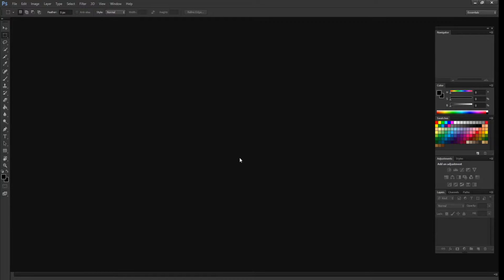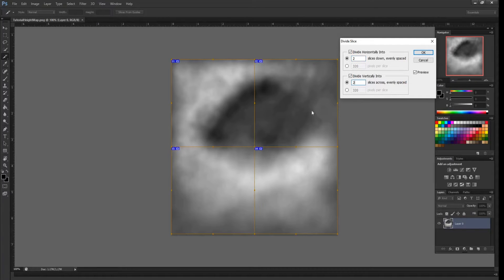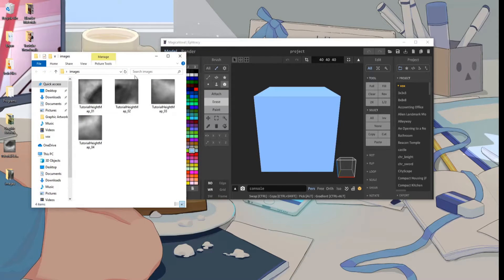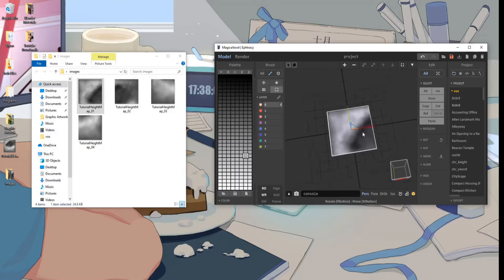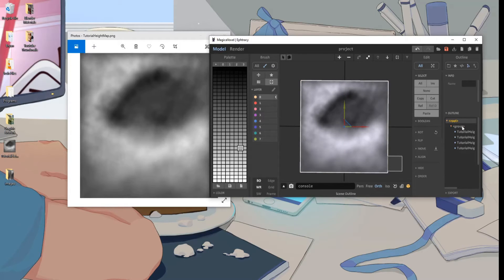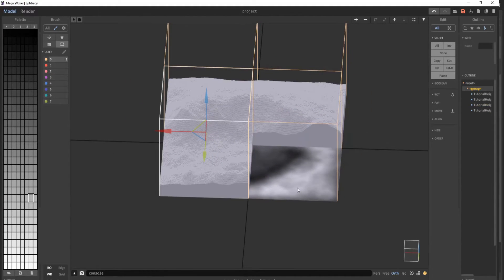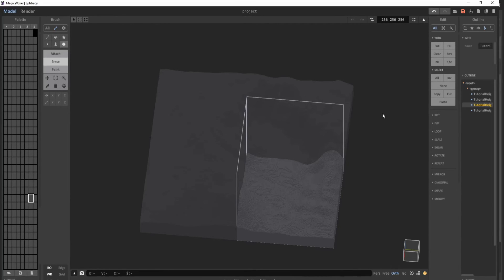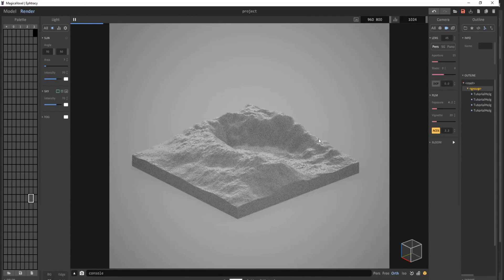Creating Realistic Terrain in Magicavoxel (Photoshop Method)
The second part to achieving realistic heightmaps but on a much larger scale.

Please watch the previous episode first for the process on creating a heightmap and importing into magicavoxel!